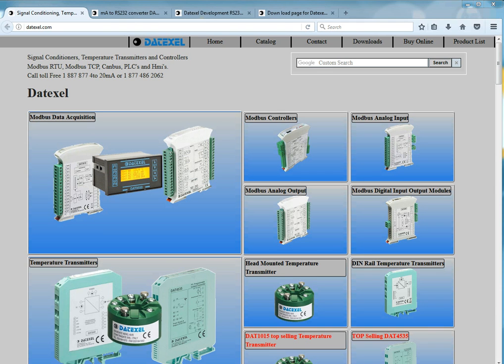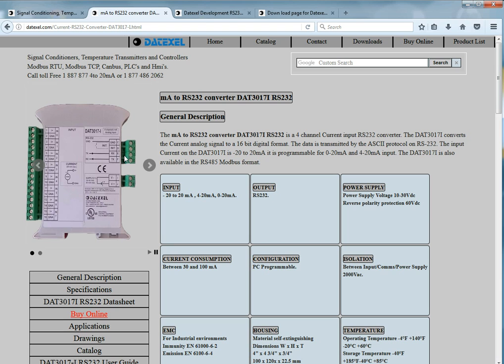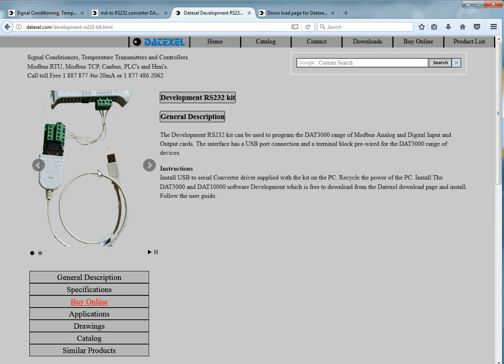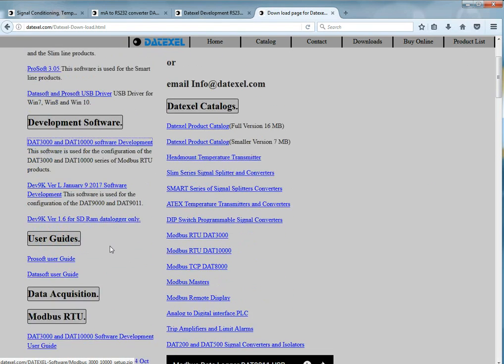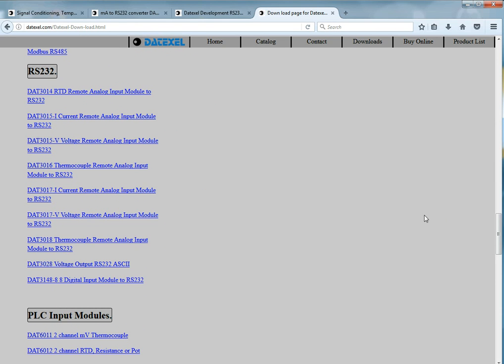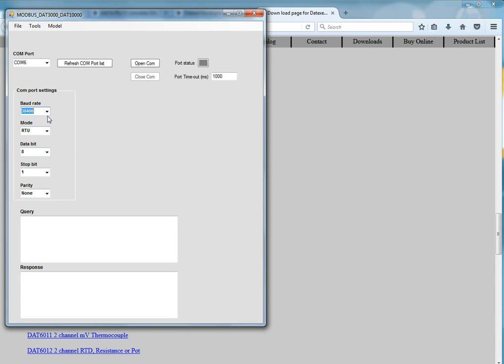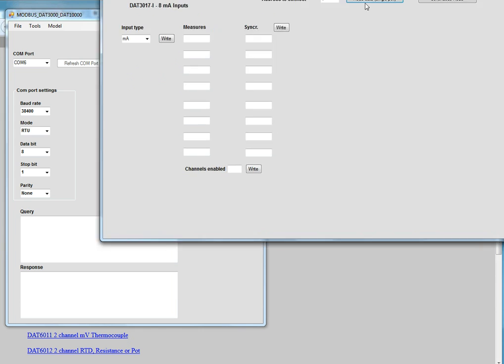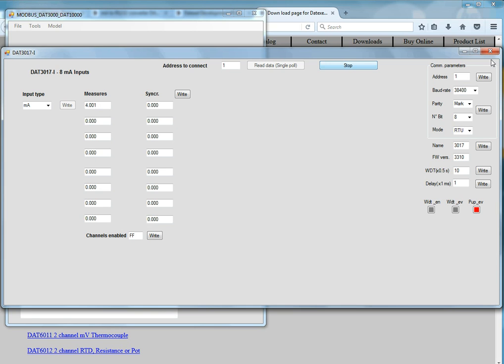DAT3017 I 4 20mA Modbus RS232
Configuring 8 channel 4 to 20mA input to ModBus RTU RS232